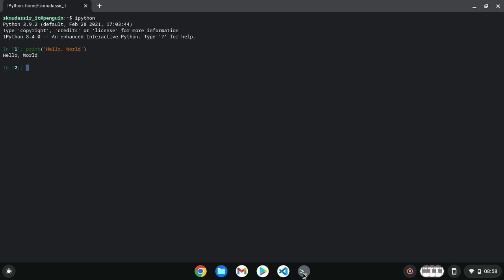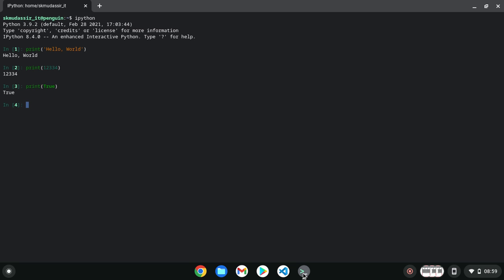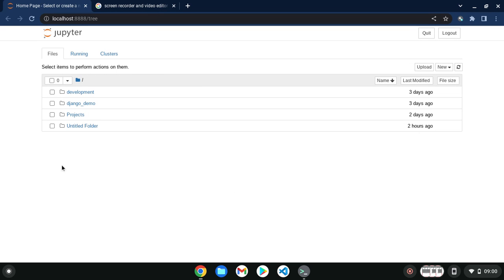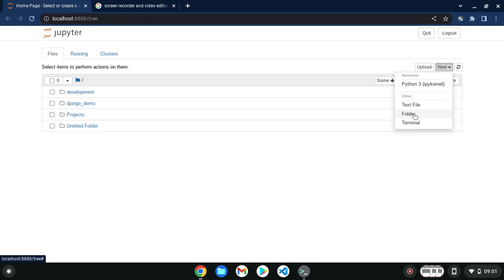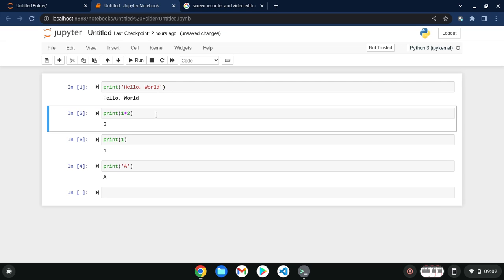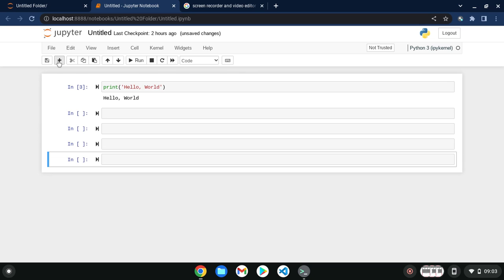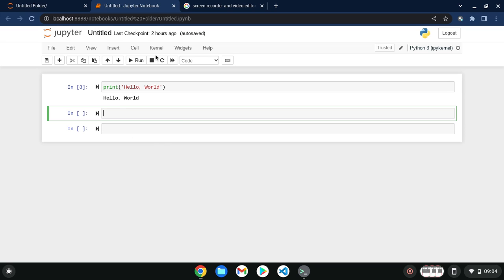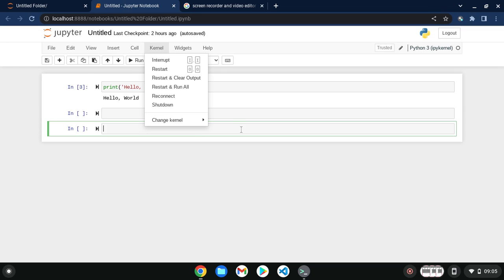Ipython Basics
This video is all about explaining what is IPython and its environment it is opening in, is it working in low end machines and so on.